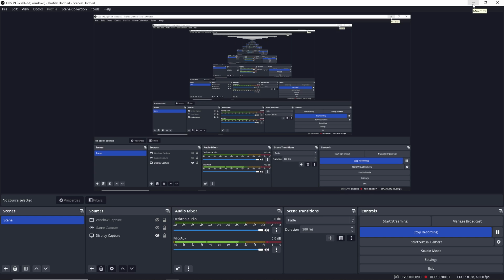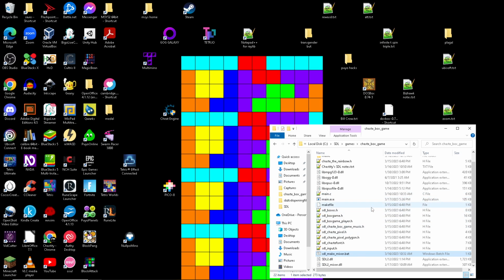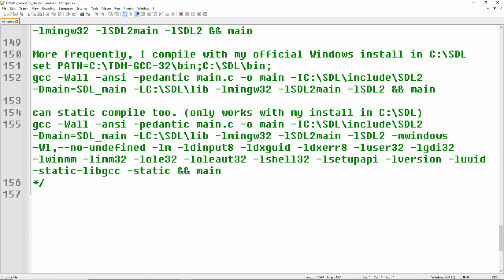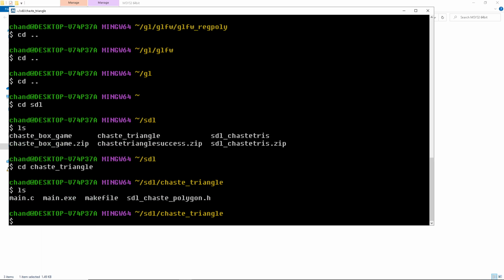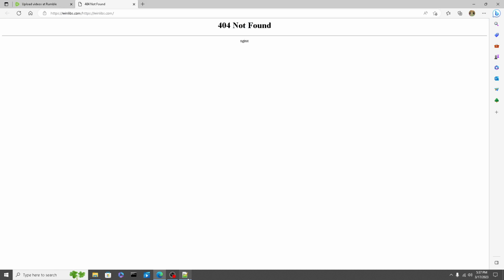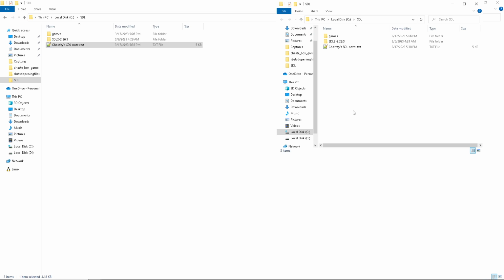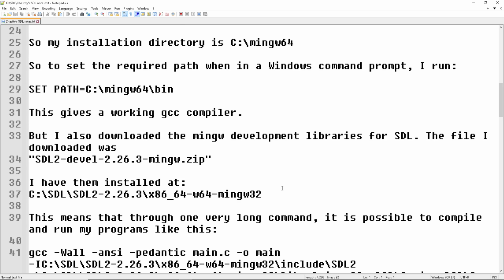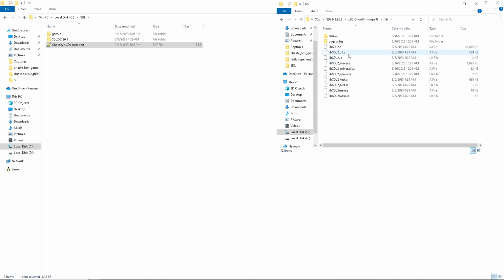Chastity Teaches Programming Lesson 0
This video is a short demonstration of the kind of things that can be made with the C Programming Language and SDL. I also go over my notes so that I can show exactly where I got my compiler and some basics of how I installed it on my own computer.

In the next video I plan to show the process of writing very small programs that are easy to understand.